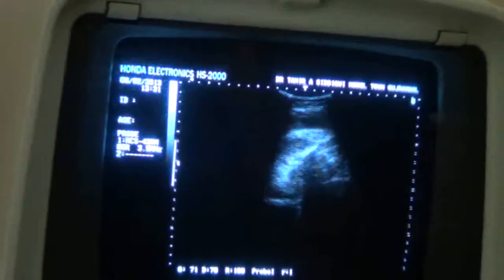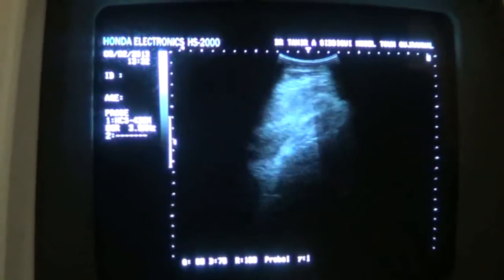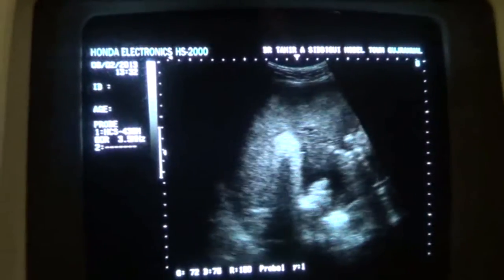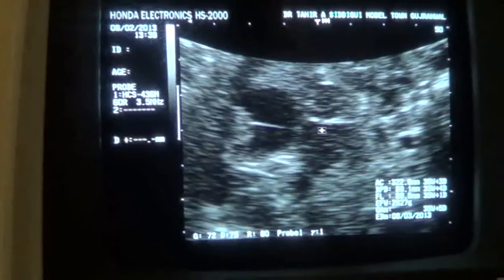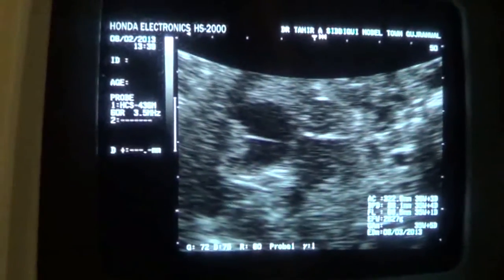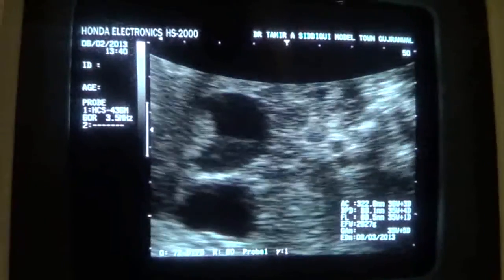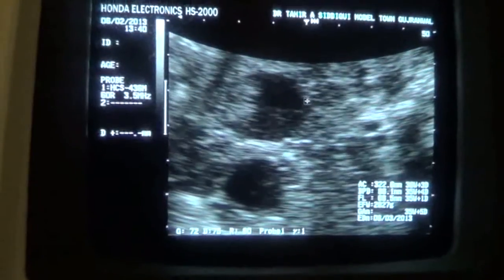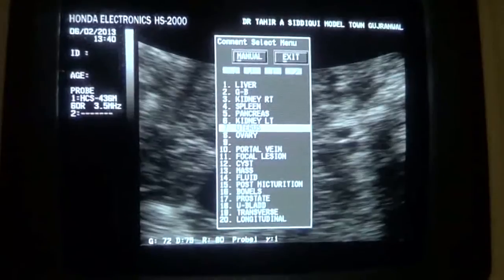CYST with echogenic area in FETAL lower abdomen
With OLIGOHYDRAMNIOS in a 34 weeks primigravida ultrasound:
an approx: measuring 32 x 23 mm , thin walled CYSTIC AREA with ana 19 x 13 mm , evenly echogenic , irregularly outlined , solid area seen fixed with the posterior wall of the cyst. A thin seopta is seen within it. NO calcificvation & / or debri seen. seen in the lower abdomen of the fetus on the Rt side that spares the Rt .Kidney. Being an XX fetus the possible DIFFERENTIALS shall be:
1 -- RT OVARIAN CYST
2 -- OVARIAN CYST with a CLOT in it
3 -- MESENTERIC CYST
4-  RETRO -- PERITONEAL CYSTIC MASS
5 ?
ultrasound study performed by :
by DR TAHIR A SIDDIQUI ( consultant sonologist )
Gujranwala. Pakistan